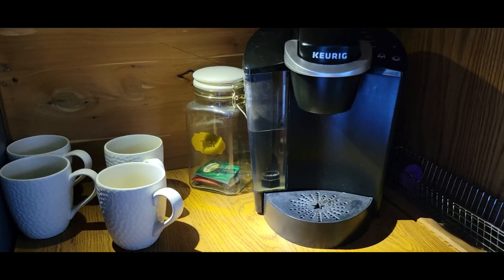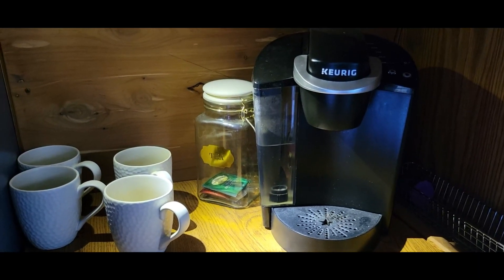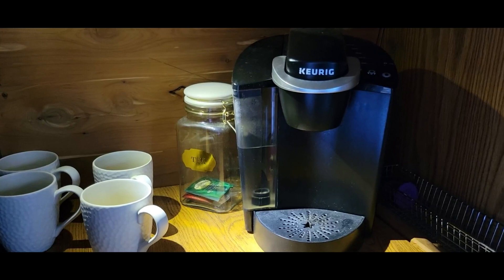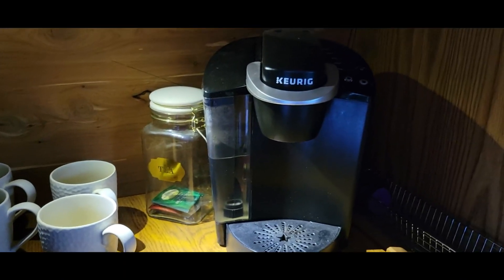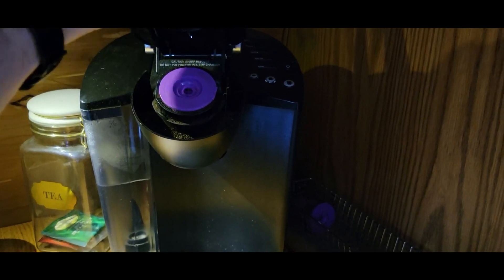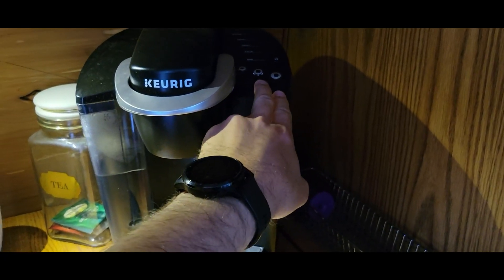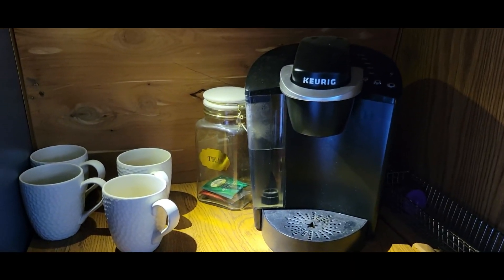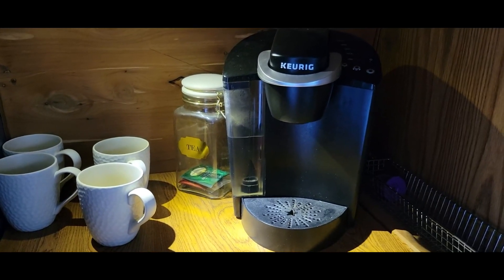Here's My HONEST Take On the Keurig Coffee Maker & Accessory Cups